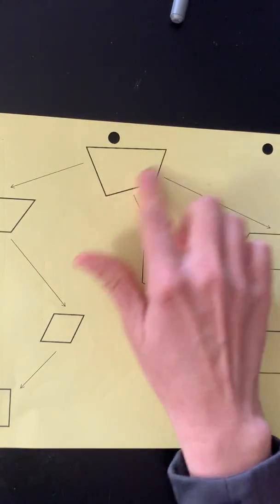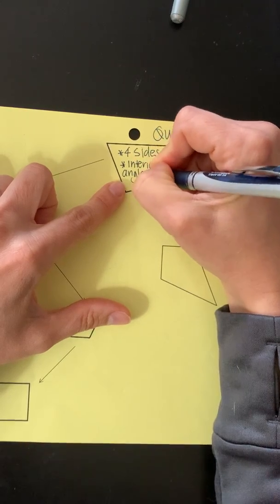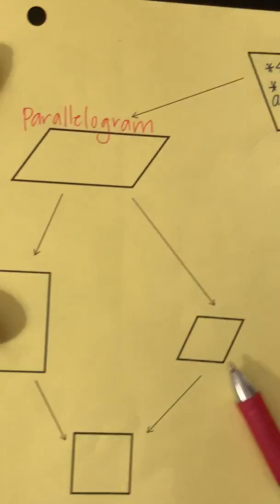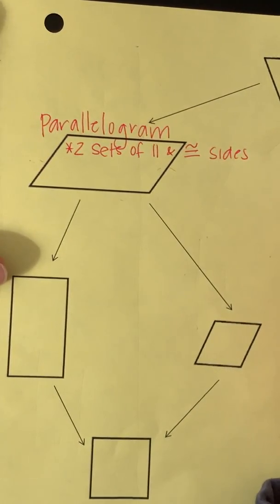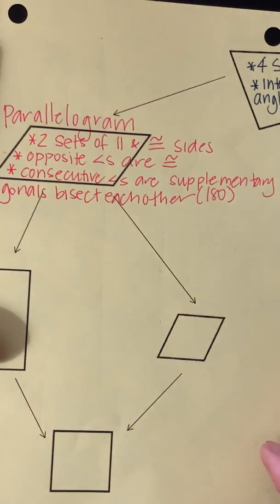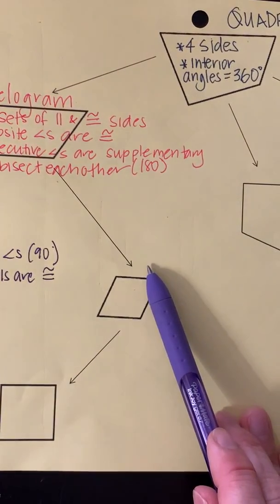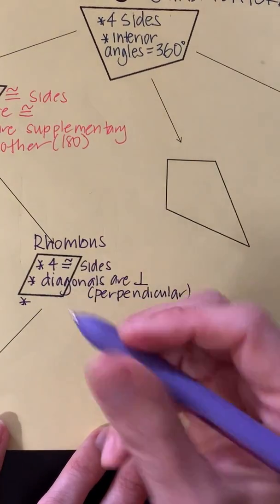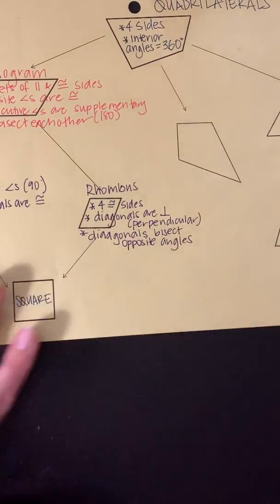Quadrilaterals flow chart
Geometry 3/30-3/31